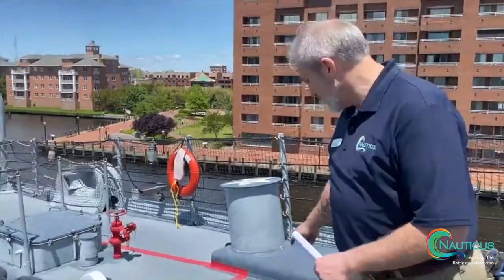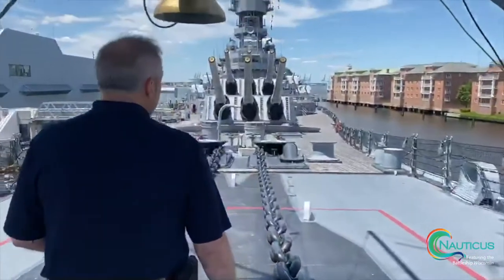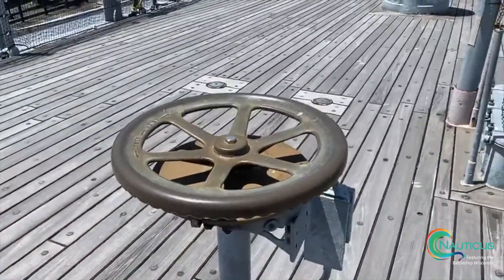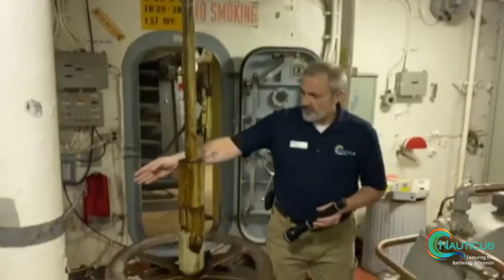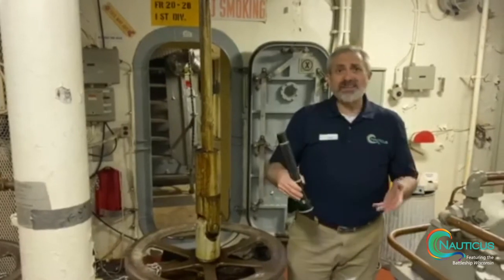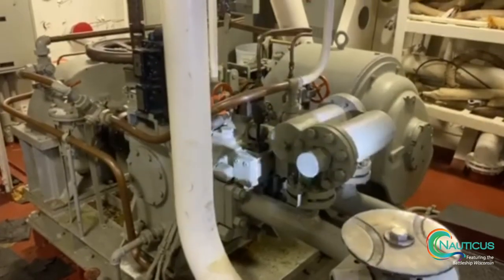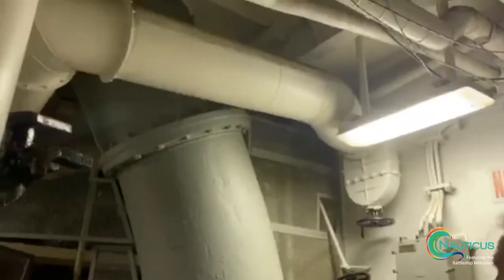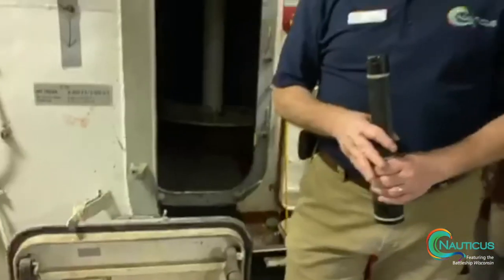Nauticus Virtual Adventures - Battleship Wisconsin - Anchor Windlass Room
Today's Virtual Adventure: WiskyWednesday!

Go behind-the-scenes with Keith Nitka, Battleship Operations Manager, for a look at the anchor windlass room.

Video Trivia: How long Battleship Wisconsin's anchor chain? Which animals live on the focsle of the Battleship Wisconsin?